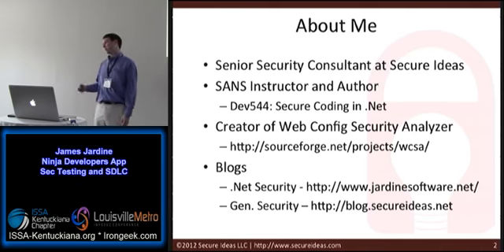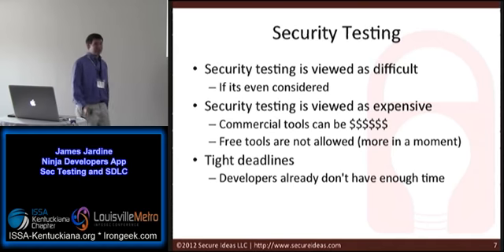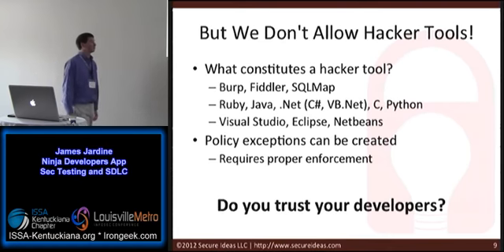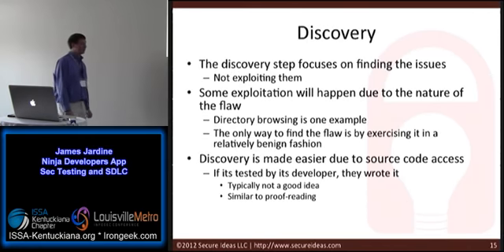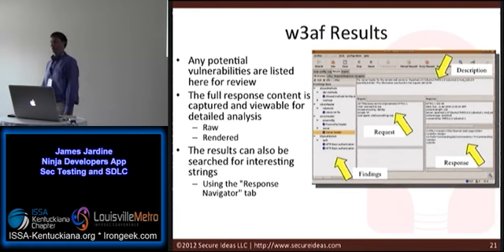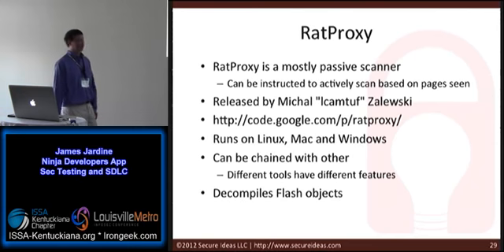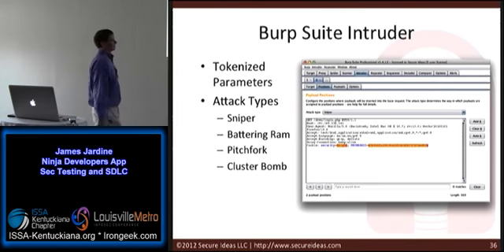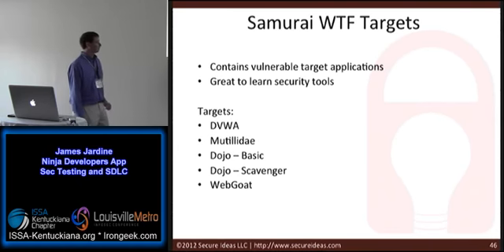Ninja Developers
Application security is one of the main risks organizations can Control today. As we continue to build new web applications and update our existing ones, security testing is a critical component in our security posture. But having a penetration test done by a third-party consultant for every update gets to be very expensive. In this presentation at the Louisville ISSA Conference, James Jardine of Secure Ideas will explain how your development staff can incorporate techniques from a professional penetration test within their software development methodology. It doesn't matter if they are using Agile, RUP or Google programming, these tips and tricks will help developers create more secure applications out of the gate. James will present various method and tricks based on his years of application penetration testing. These techniques are able to work within the development efforts already in place with minimal interruptions.